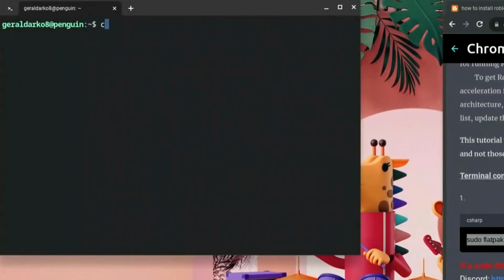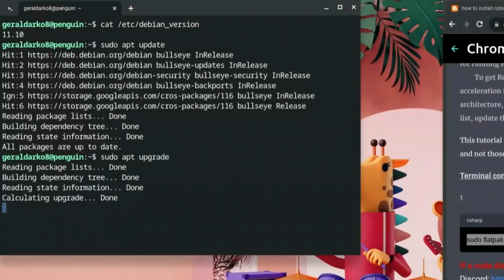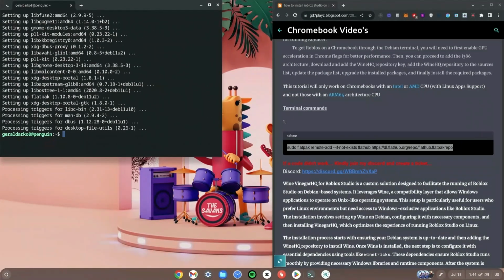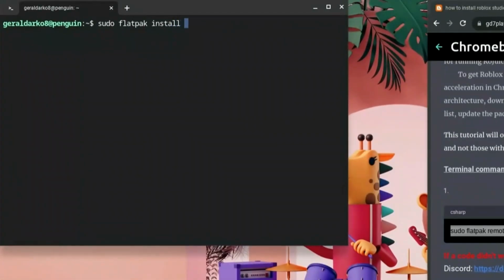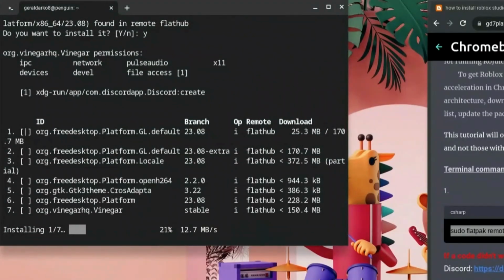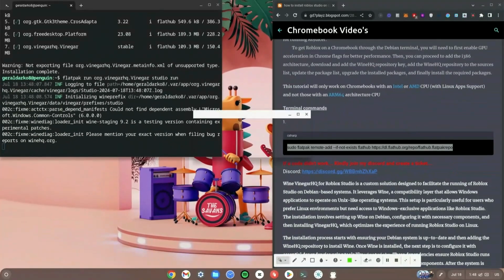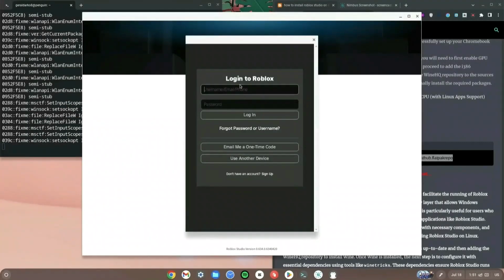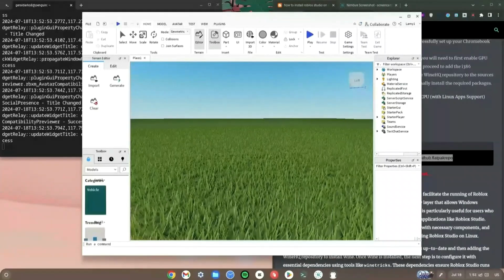How To Get Roblox Studio On Chromebook 2024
How To Get Roblox Studio On Chromebook 2024 is easy. This is How to install Roblox Studio Roblox Studio on a Chromebook without Google Play and with the Linux terminal OR better said this is how to get Roblox Studio On School Chromebook 2024